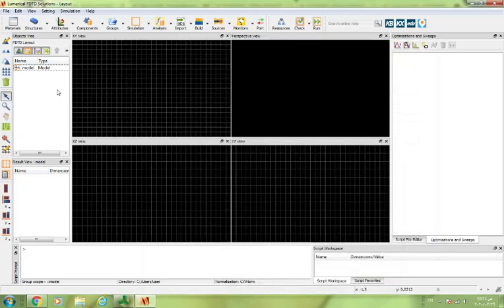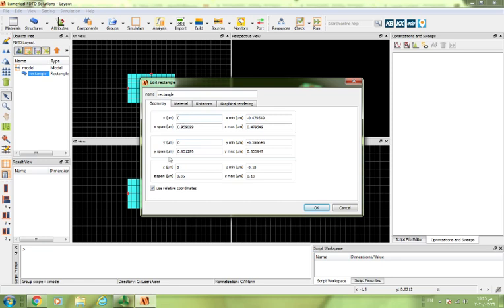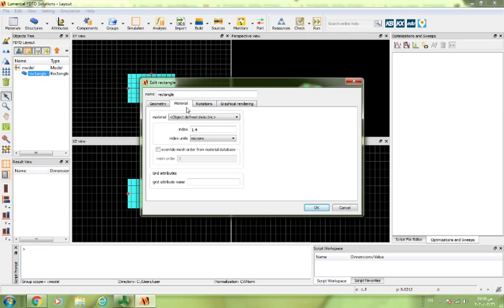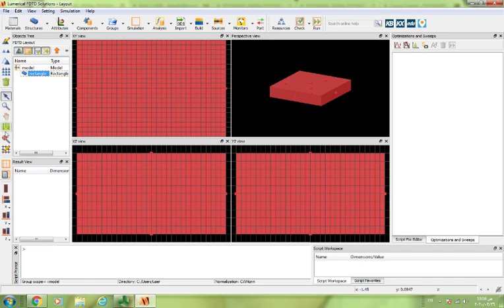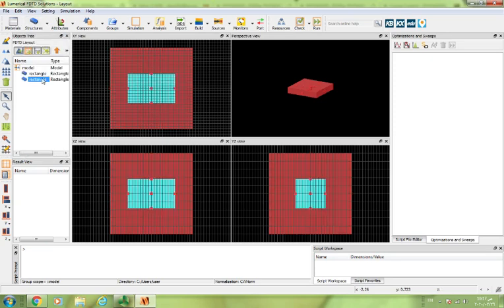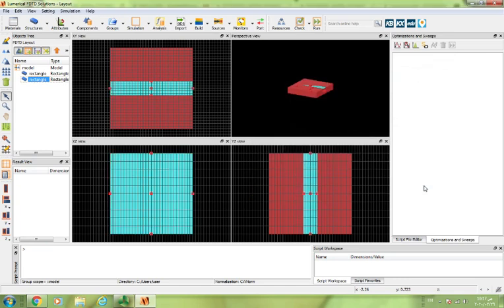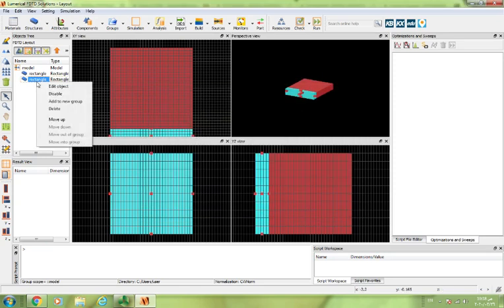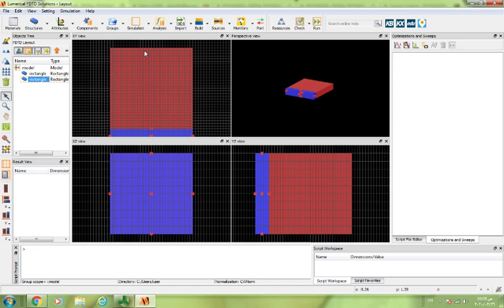lumerica solar cell 3